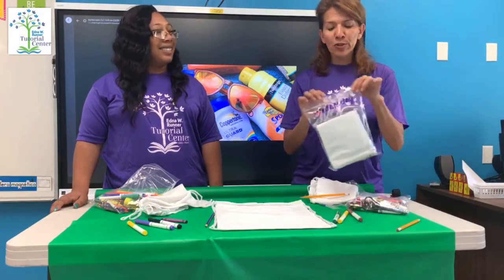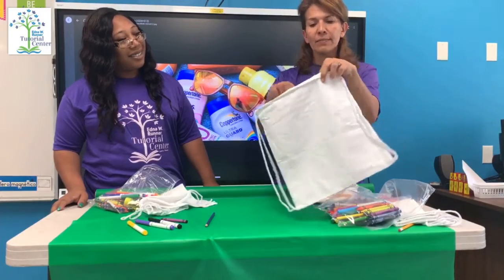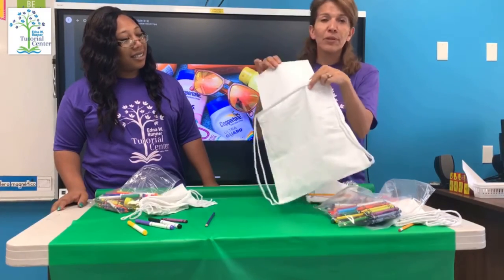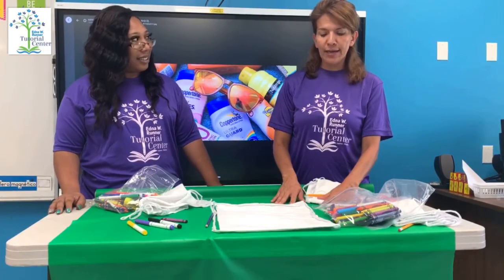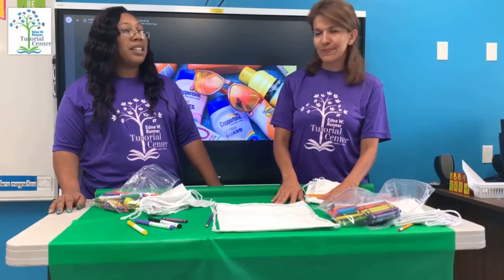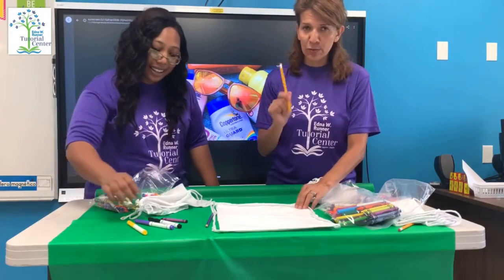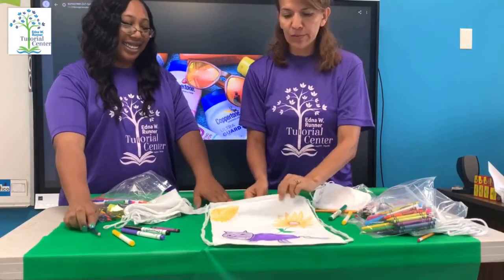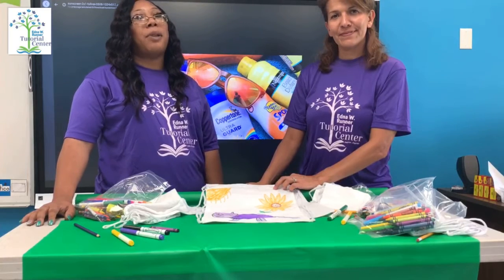Color me backpack - Edna W. Runner Tutorial Center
Mission
To provide a safe and nurturing environment for at-risk students and families so they may pursue academic and personal excellence.
Vision
The children of West Jupiter become empowered to overcome the circumstances of poverty, excel educationally, and live meaningful lives.
History
More than 30 years ago, what would become the Edna W. Runner Tutorial Center began in the basement of a local church with a handful of dedicated citizens and one extraordinary leader. Founder and community educator Edna W. Runner believed that the children of Limestone Creek in West Jupiter deserved an opportunity to live the American dream, and she set out to create a safe and nurturing environment where they could pursue academic and personal excellence.

This labor of love grew, and in 1985 became known as The West Jupiter Community Group, a nonprofit organization providing services to children and their families. The tutorial building, which opened in 1993, was rededicated as the “Edna W. Runner Tutorial Center” after an expansion in 2011 that doubled the organization’s capacity to serve. The Edna W. Runner Tutorial Center now provides after school, winter break, spring break, and summer camp services for more than 100 elementary and middle-school-aged students. The tutorial center fosters educational achievement, positive self-esteem, and character development in a supportive and safe environment so that young people can flourish and grow to their fullest potential.

The Edna W. Runner Tutorial Center continues to grow to meet the needs of children in the community, with a capital campaign currently underway to refurbish and expand the existing building and playground, as well as construct a new building.